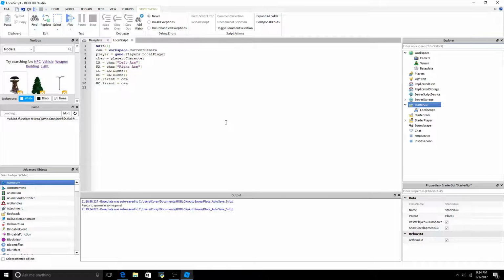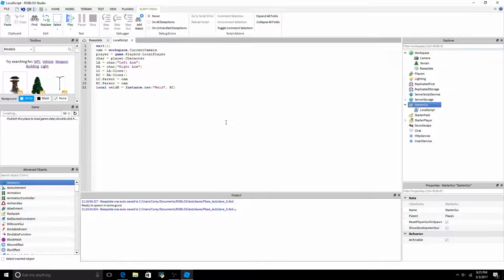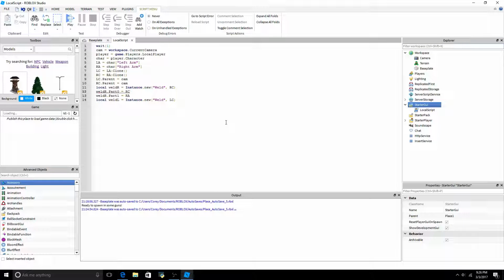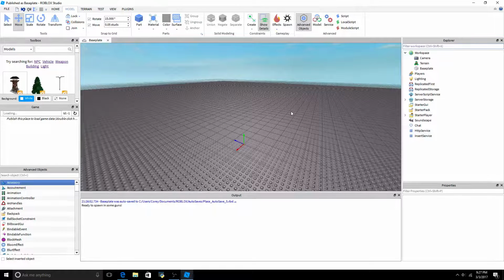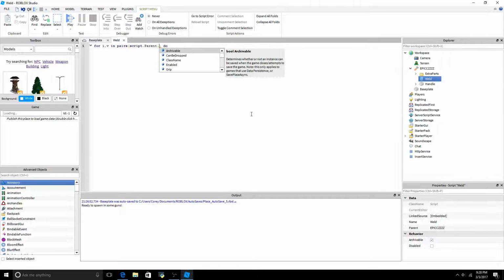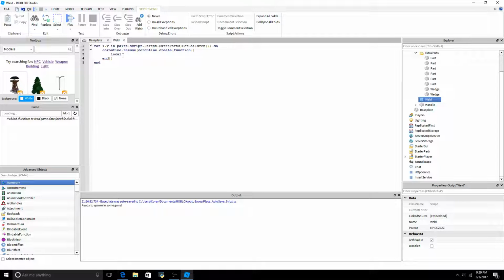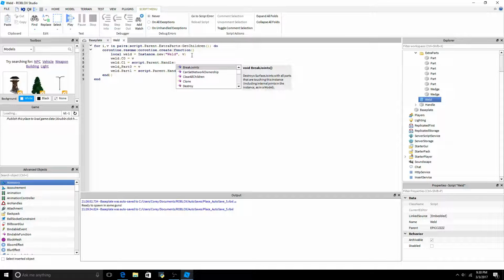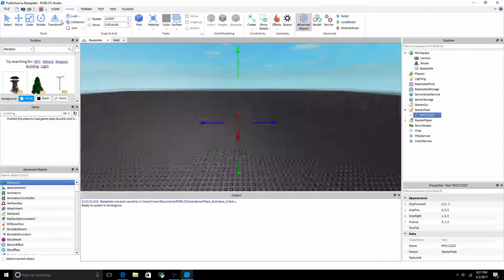Welding Basics | Roblox Studio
Corey welds heavy metal, and not the kind you are probably thinking of!